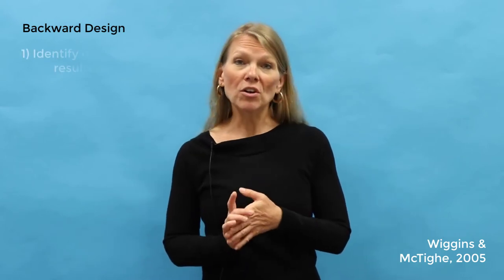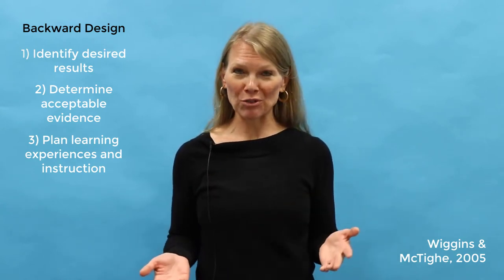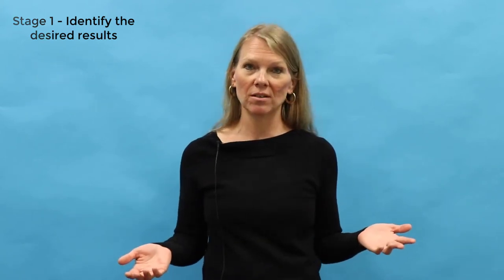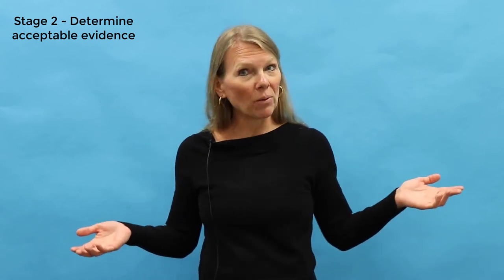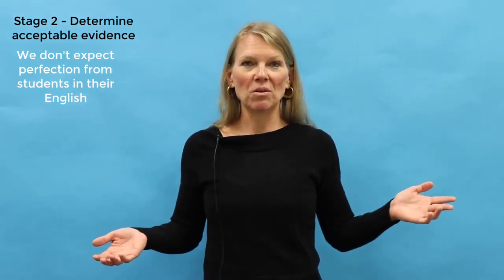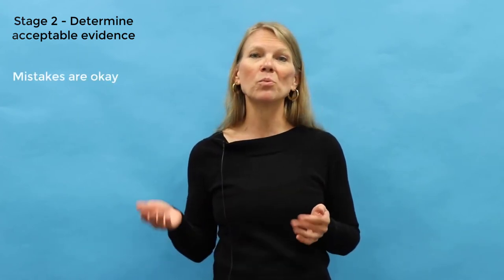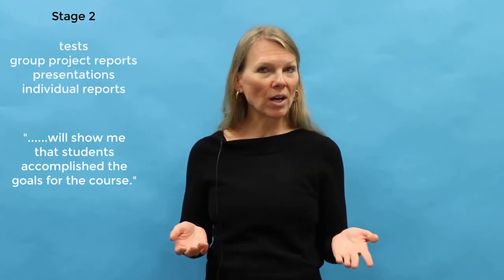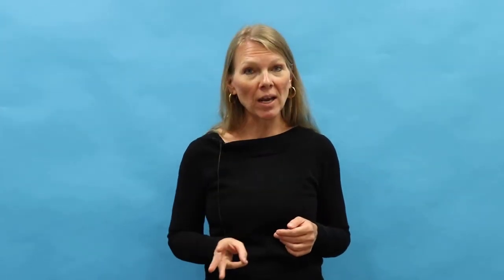EMI Course Design for EMI #1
Topic: Course Design for EMI

This video goes over constructing your EMI course.